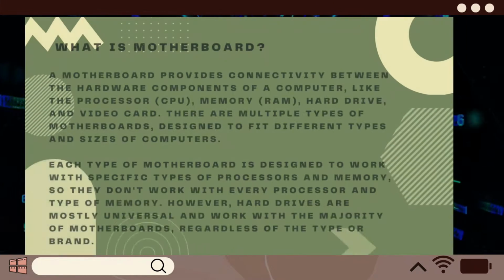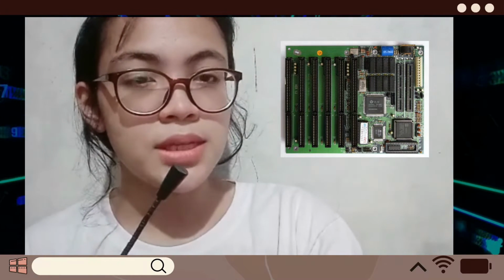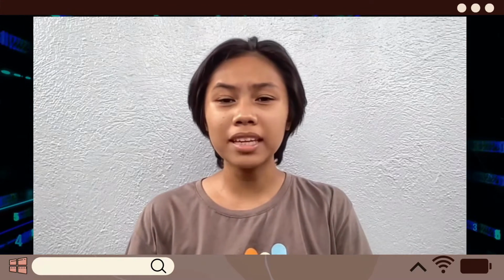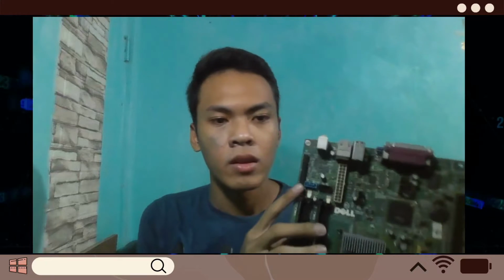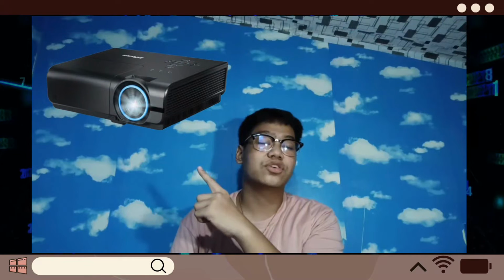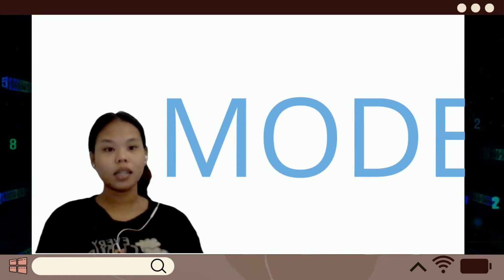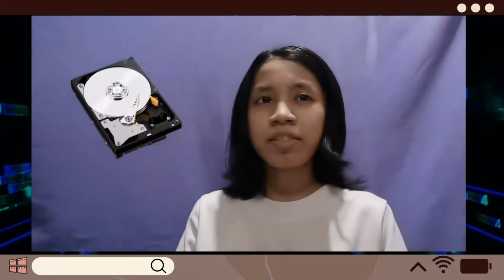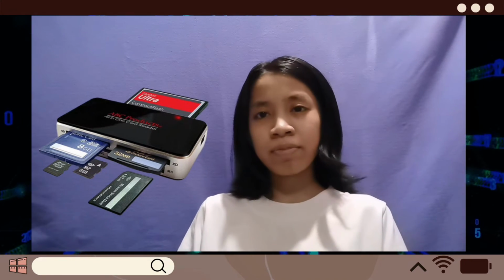Computer Hardware CC101 | SBIT-1B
This video is created by a group from SBIT-1B for CC101 Mid-Term Project, under the Topic of How Does A computer Work - Computer Hardware.

It consists of Types of Motherboards, Parts of Motherboard, Input Devices, Output Devices, and Storage Devices.

 Computer Hardware
Leader            Ruth Navarro
Co-Leader      Zaira Dizon
Members:      Vin Anne M. Narag
                        Andrea V Bautista
                        Erika Gacula
                       Jenette Erandio
                       Richmund Elizaga
                       RM Flores
                       Xyrus Jose
                       Lance Kenneth Javier

Introduction                          Vin Anne M. Narag
Types of Motherboard        Jenette Erandio
                                                Zaira Dizon
                                                Erika Gacula
Parts of Motherboard         Richmund Elizaga
                                               RM Flores
Input Devices                       Xyrus Jose
Output Devices                    Lance Kenneth Javier
Storage Devices                  Andrea Bautista
                                               Ruth Navarro
Video Editors                       Zaira Dizon
                                              Vin Anne Narag